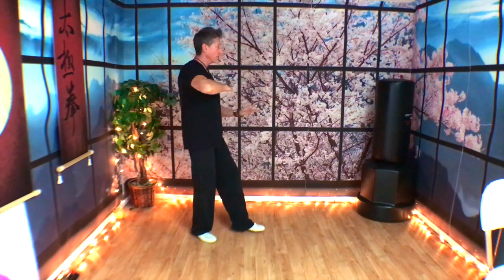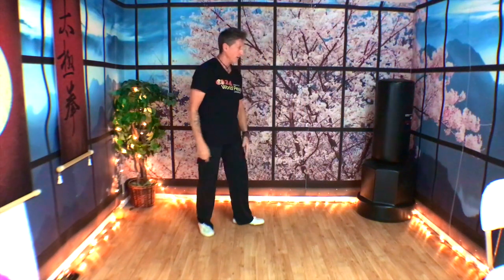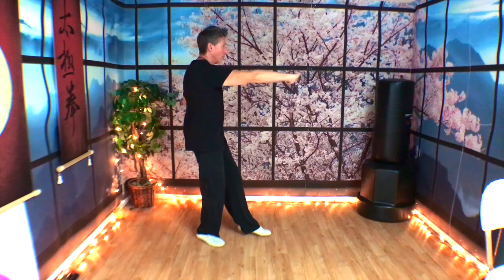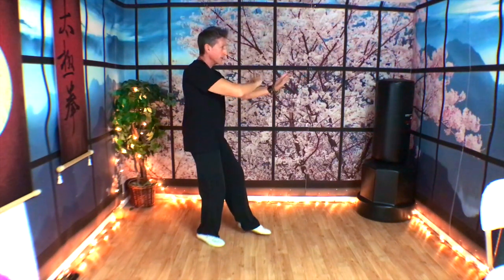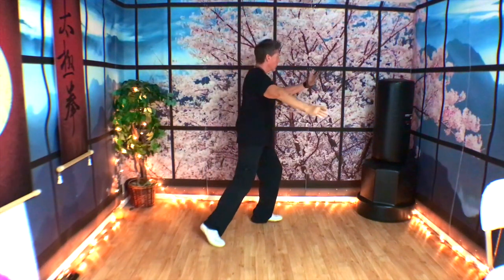How Do You Breathe in Tai Chi | 100 Days of Tai Chi | Learn Tai Chi at Home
In this Learn Tai Chi at Home episode, I'm going to teach you the simple basics of Tai Chi breathing. Then in our move of the day segment, a new move: Separation of Right Foot. It is the first kick we learn in the 103 movement Tai Chi long form. With this move, we enter a section of higher challenge in our 100 Days. But it's also where we actually do improve our balance with Tai Chi.